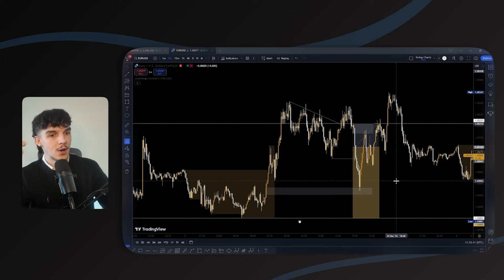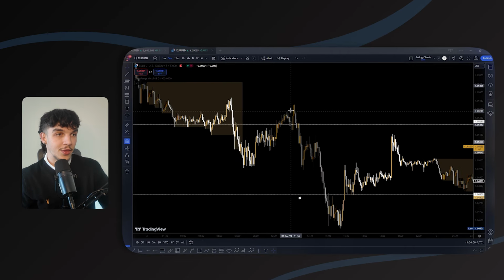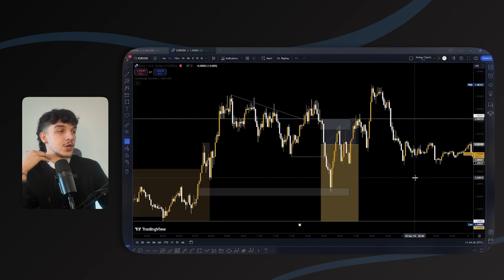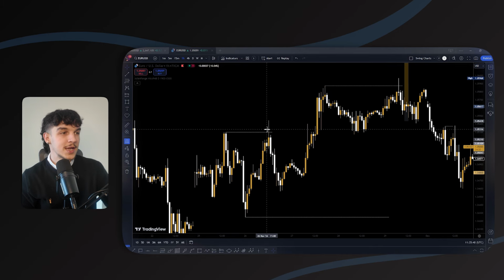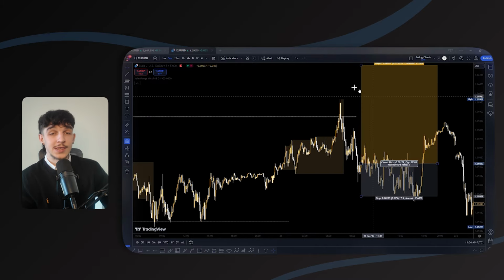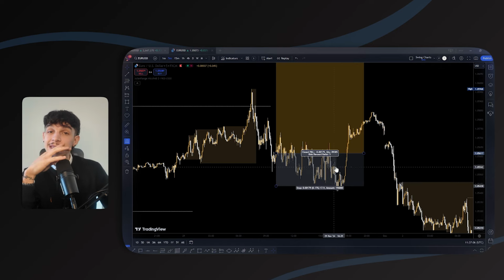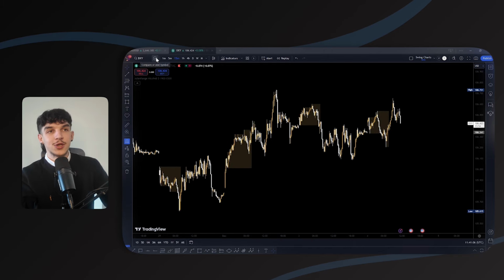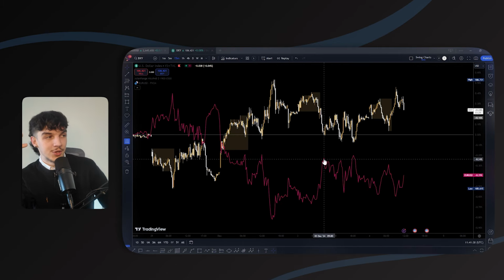Lessons from a Funded Trader: Mistakes, Wins, and Key Takeaways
Trading isn’t just about wins; it’s about the lessons learned along the way.
In this video, our Charlie shares his experience with losses on his GFT funded account.

Discover the key mistakes he made and how they impacted his trades.

📈 What went right?
Hear about the strategies and decisions that worked in his favor.

🧠 The role of mindset:
Learn how the mind can play tricks on you during high-pressure situations and why staying calm and clear-headed is essential for success.

💡 Advice for other traders:
Gain valuable insights on how to handle challenging situations, manage risk, and improve your trading mindset.

This candid breakdown is a must-watch for anyone looking to learn from real trading experiences and take their skills to the next level.